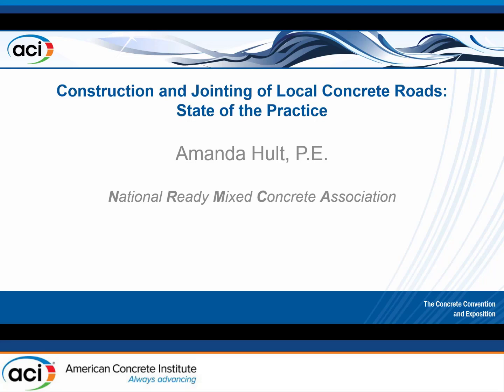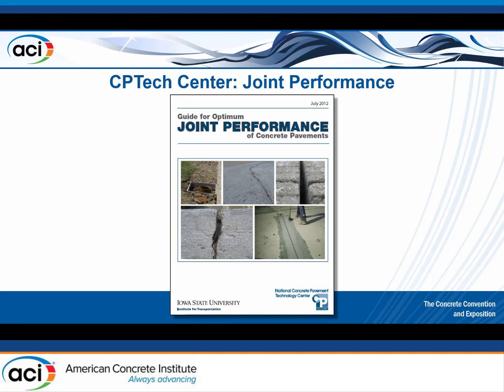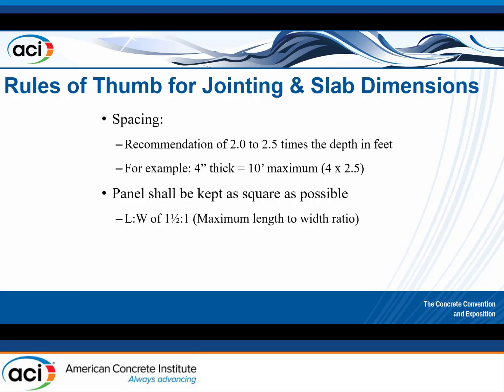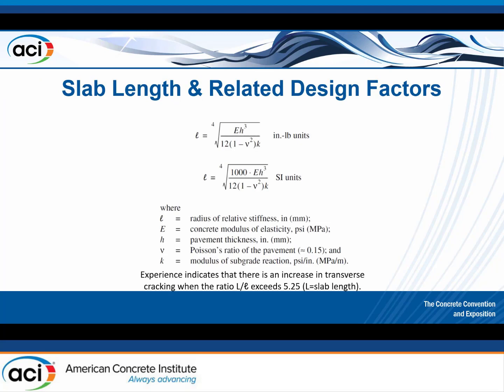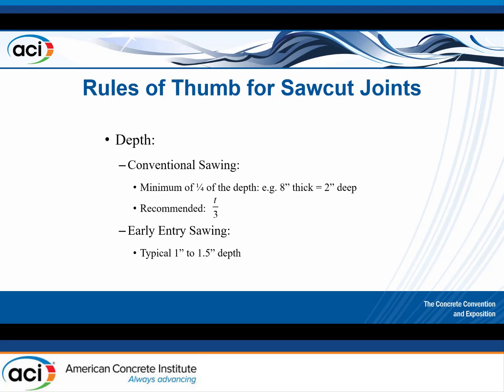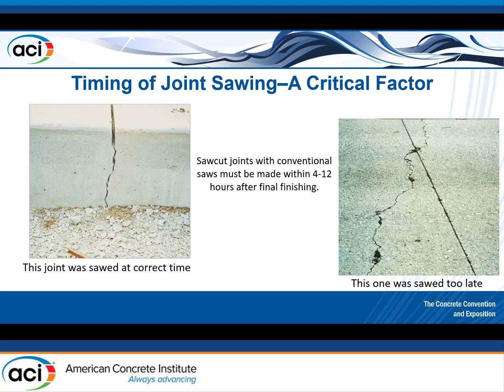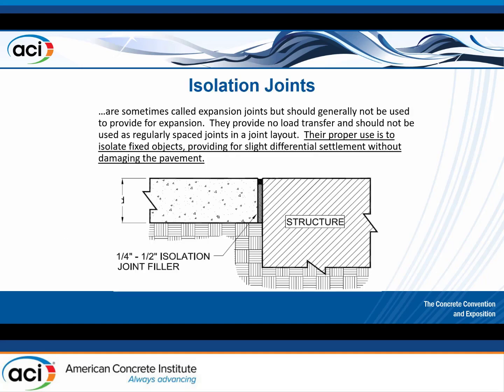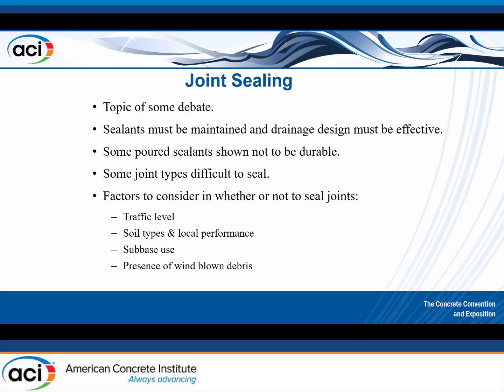Construction and Jointing of Local Concrete Roads: State of the Practice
Presented by Amanda Hult, National Ready Mixed Concrete Association
Long-term performance of concrete streets and roads are not only a function of using the correct cross-sectional design but is also affected by the construction and jointing process. Proper specification development, construction practices, and application/implementation of the right details also highly influence overall pavement performance. The session will discuss state of the art construction methods and equipment, proper design and construction of joints, and the use of relatively new jointing systems to enhance load transfer. The session will also touch on how two ACI reports, ACI 325.14R on proportioning concrete mixtures and 325.9R on constructing concrete pavements, should be used in conjunction with the design document 325.12R to maximize pavement performance.